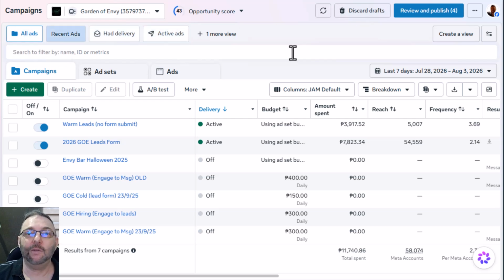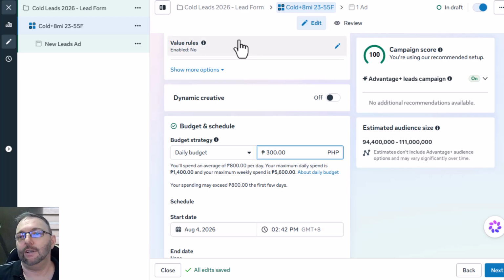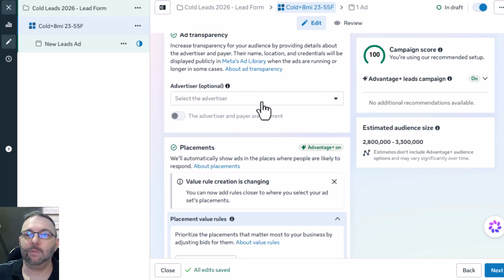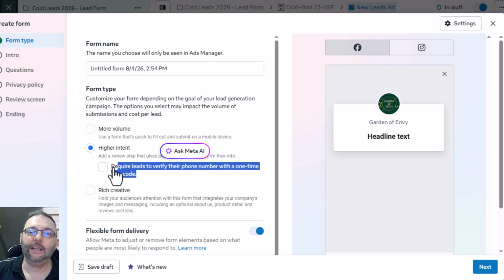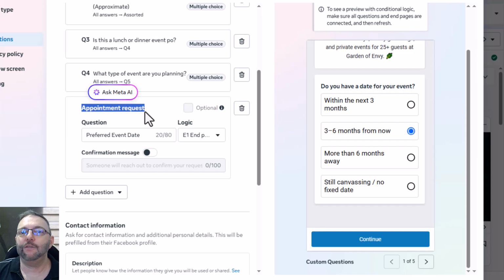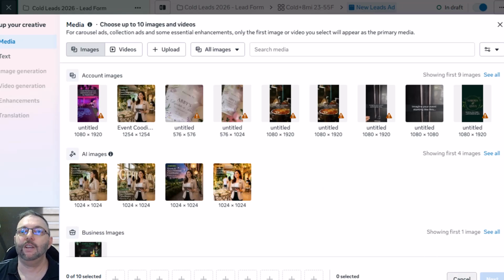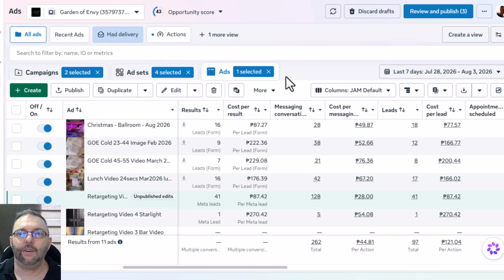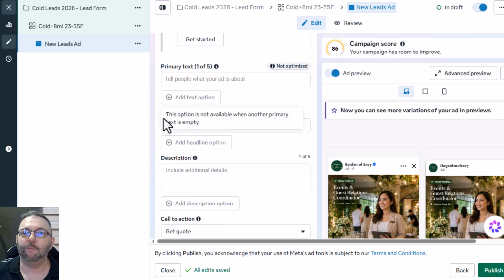How to Set Up Facebook Ads for an Event Venue | Step-by-Step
Want to generate more enquiries and bookings for your function centre or event venue?

In this step-by-step video, I show you how to create a Facebook advertising campaign for an event venue—from setting up the campaign and ad set through to creating the actual ad.

This practical walkthrough covers:

• Creating the Facebook campaign
• Choosing the correct campaign settings
• Setting up the ad set
• Selecting your audience and location
• Setting your advertising budget
• Creating the Facebook ad
• Reviewing everything before publishing

This video is part of the FREE Event Venue Growth Roadmap, which covers the practical systems we have used inside our own function venue to generate more enquiries, bookings and revenue.

If you own a restaurant, bar, function centre or event venue and would like help generating more enquiries and bookings, comment below or send me a message on Facebook or WhatsApp. to learn more.